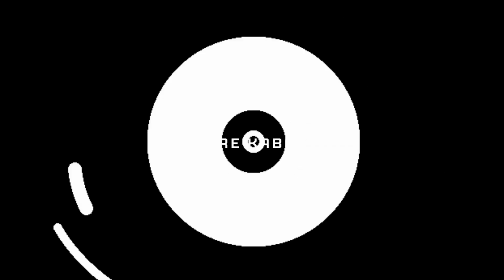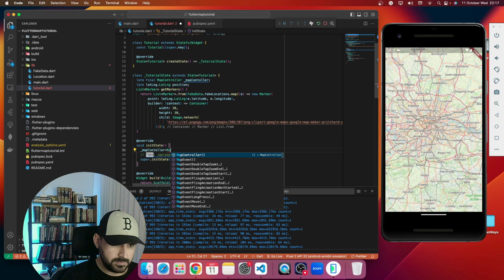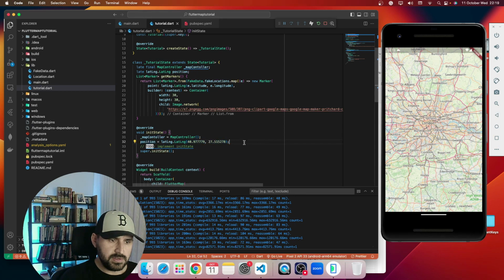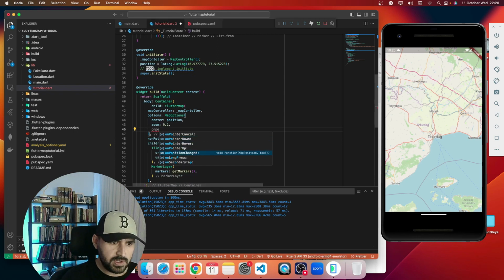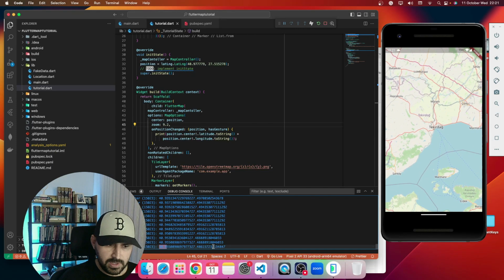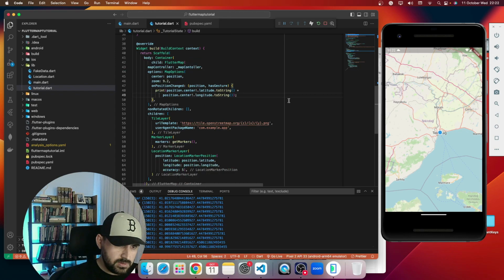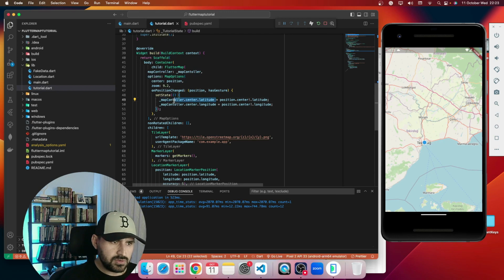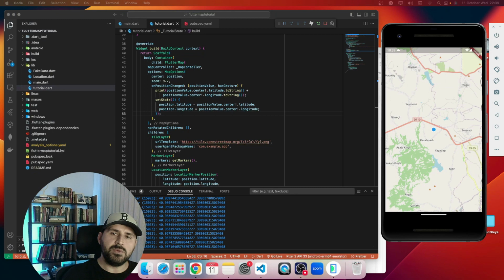How to change marker position Flutter Map - Step-by-Step Guide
📍 Learn 'How to Change Marker Position in Flutter Map' and enhance your app's interactivity. Whether you're building a location-based app or just want to improve user experience, this guide has you covered. We'll walk you through the process of updating marker positions on your map, making your app more versatile and engaging. Join us and master Flutter map manipulation today! 🗺️✨